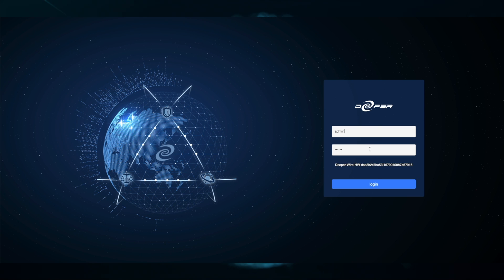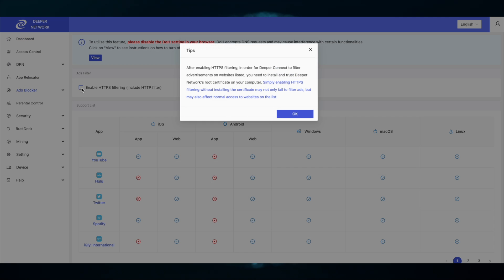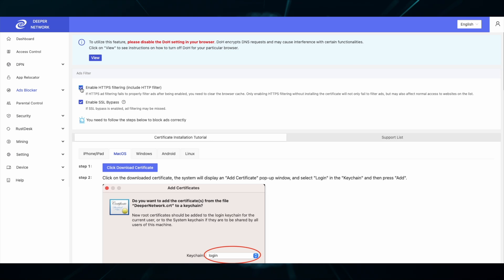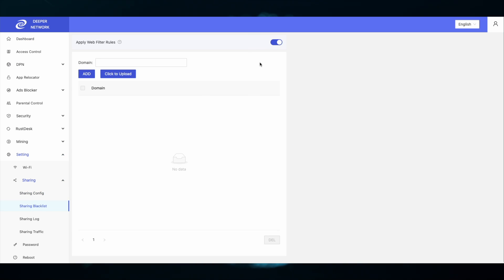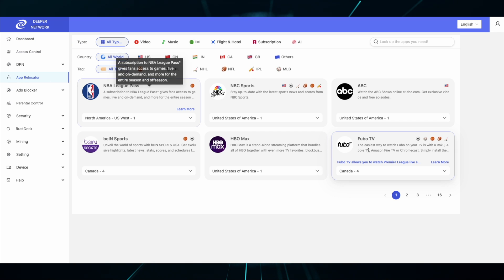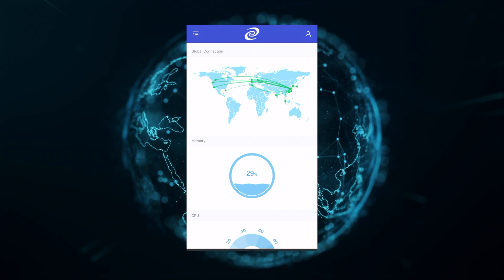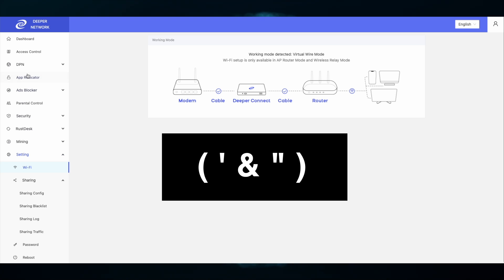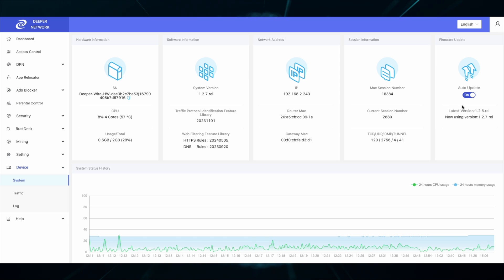1.2.7 Update!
Welcome Deepernauts!

This video will show you some of the updates in the new 1.2.7 firmware. Remember to install the newest HTTPS Filtering Certificate to be up-to-date on the best adblocking, as well as the new Sharing Blacklist Tab!

GitHub.com/skaterjuice/deeperblacklist